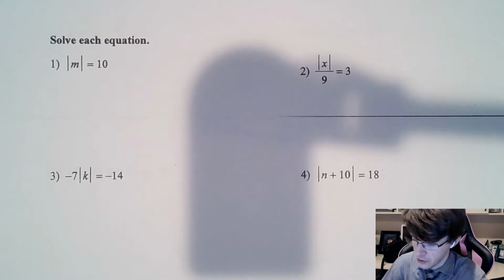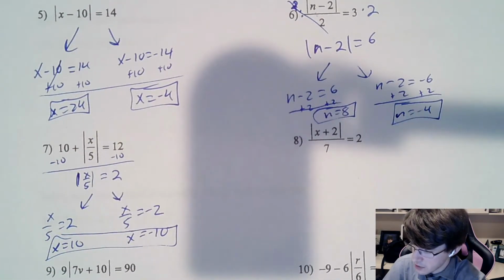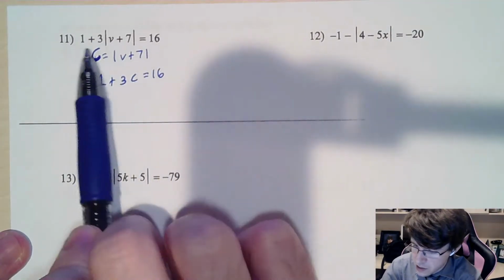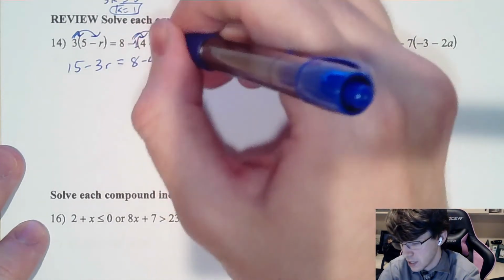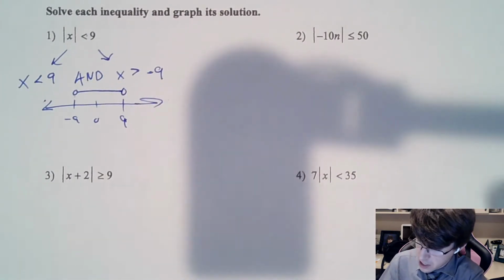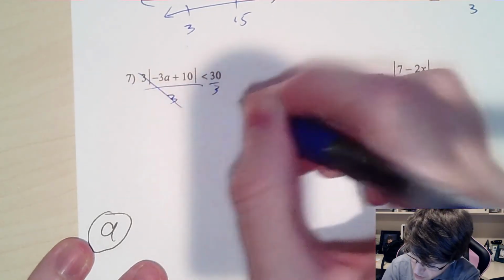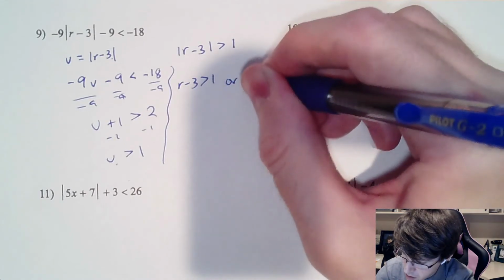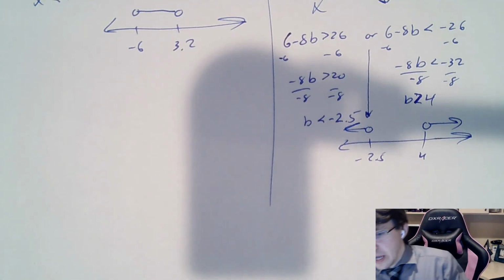Mr. Richards Algebra 2 -- Absolute Value Problems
This video just covers the problems assigned during class =)